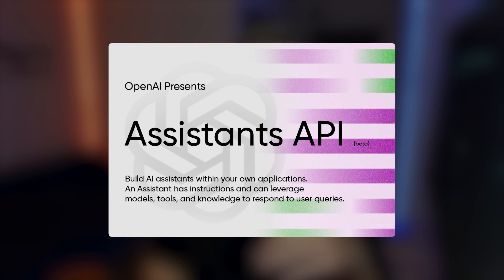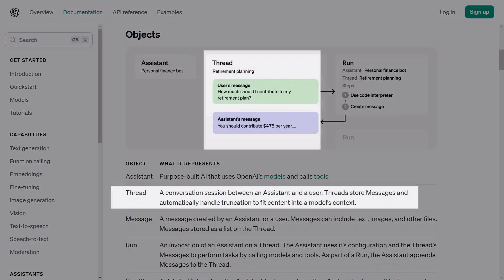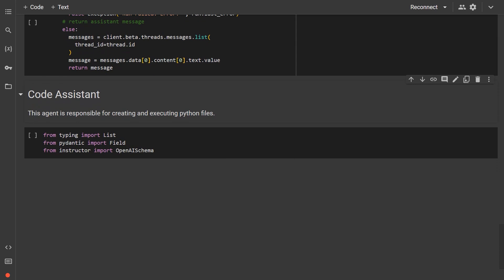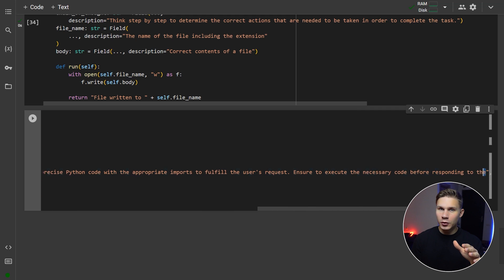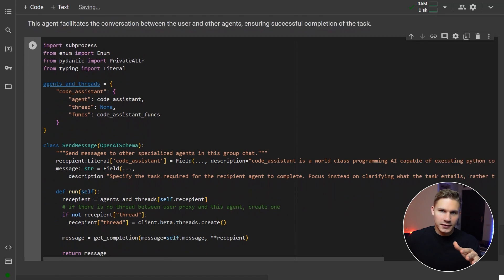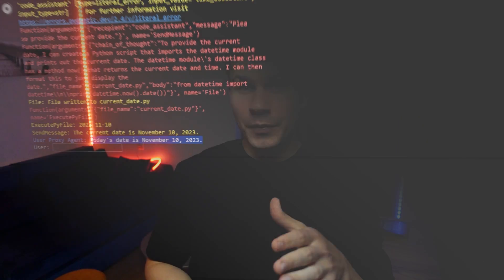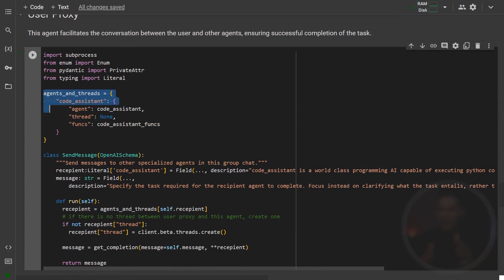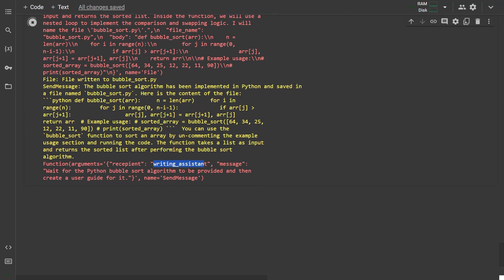How to Create Agent Swarms With the NEW OpenAI Assistants API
Build your own AI dream team and take control with OpenAI's new Assistants API. 🤖✨

Into - 0:00
Building Assistant Swarm - 0:37
Testing Autogen 2.0 - 5:58
Future Improvements - 7:53
Adding New Agents - 8:43
Conclusion - 9:25

About: Learn how to create Agent Swarms using the new OpenAI Assistants API! Watch as we recreate AutoGen from scratch with just a few functions, featuring a stock price chart example. Discover how this highly controllable and customizable system is deployable in production.